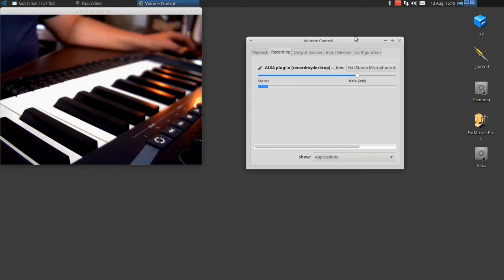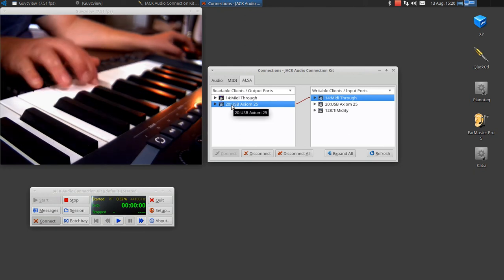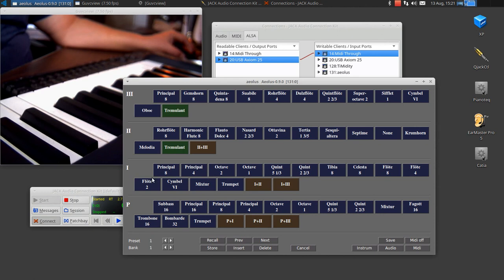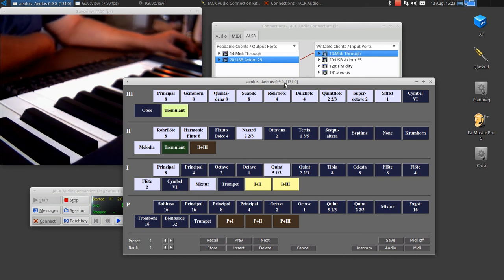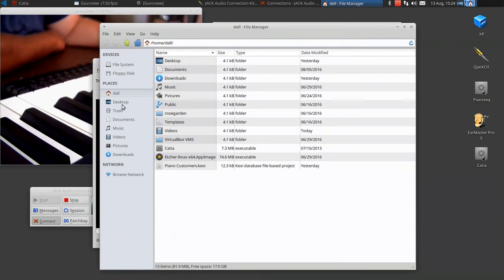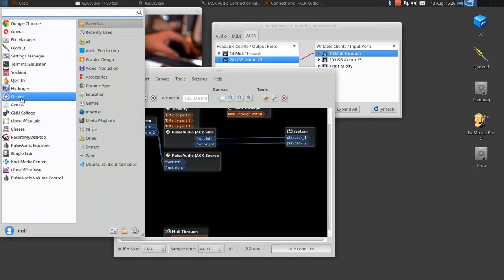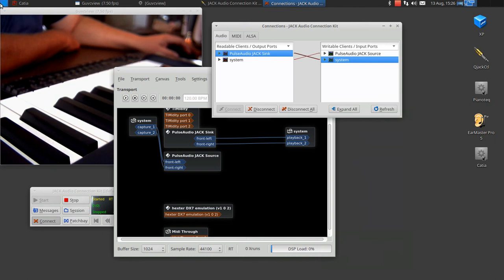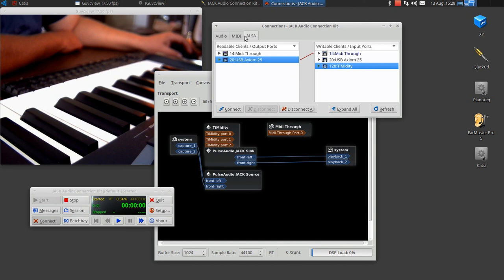How to Use Linux Audio MIDI Jack Catia Aeolus Ubuntu Studio 16.04 LV2 Plug-Ins QjackCtl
I am using Ubuntu Studio 16.04 which has the Low Latency Kernel and dozens of audio programs already installed.